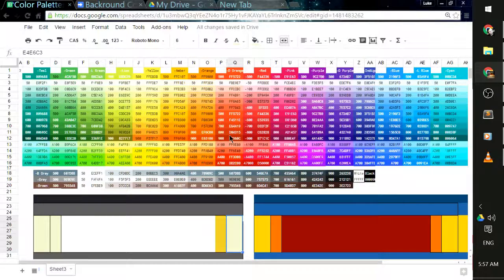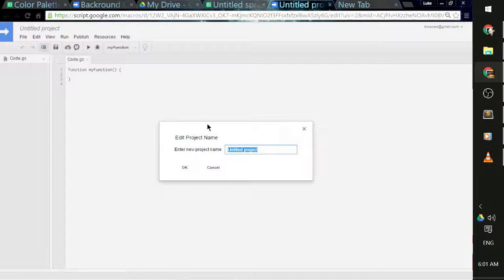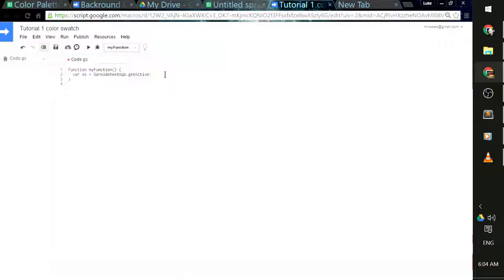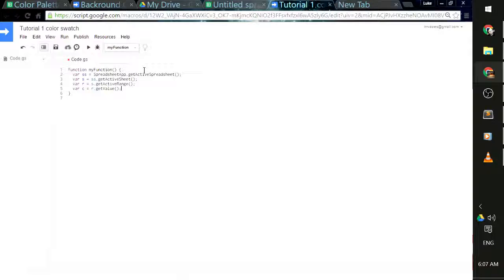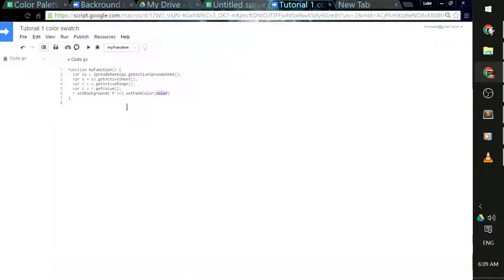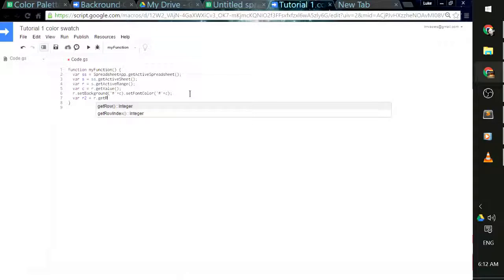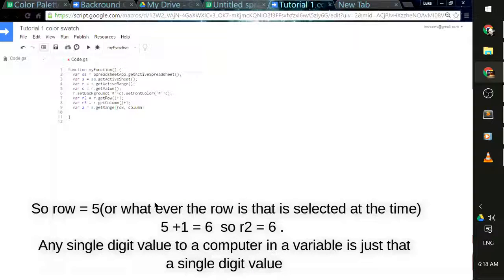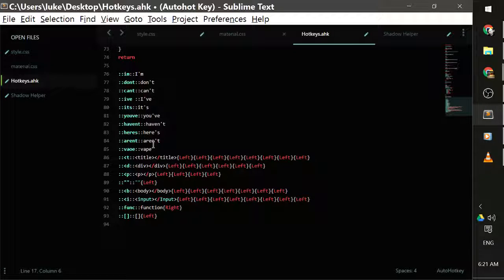TMC Tutorials: Intro to Googles AppsScript for total newbies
Building  a very simple Color Swatch design space with Material Design colours. Please let me know how i did , by leaving Comments
Reference: